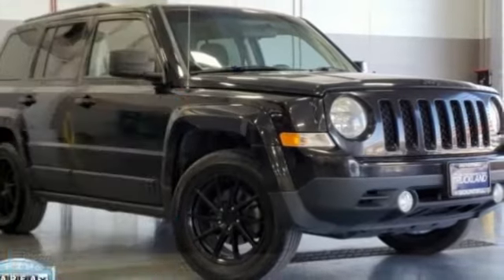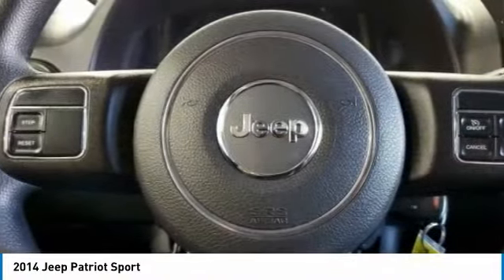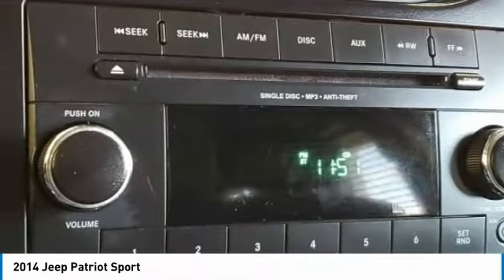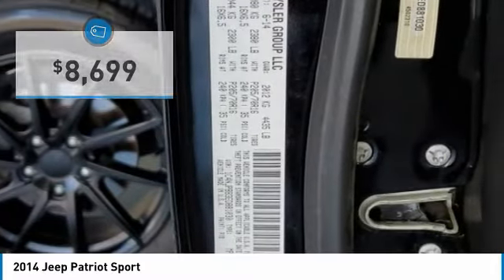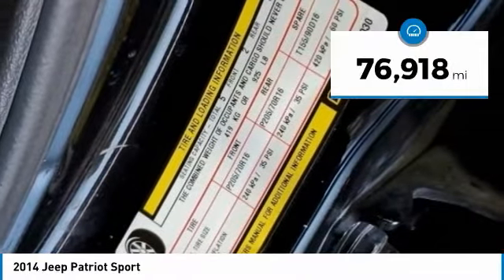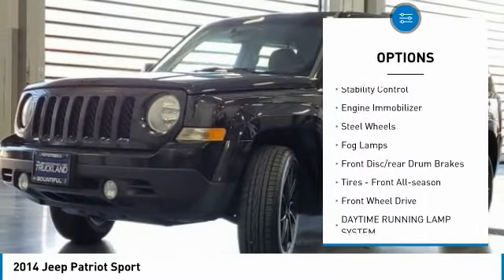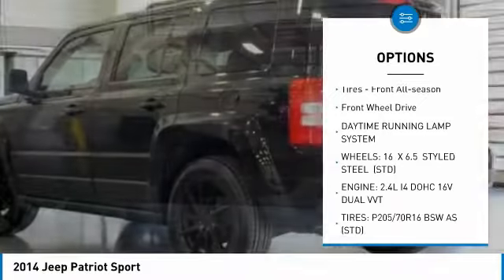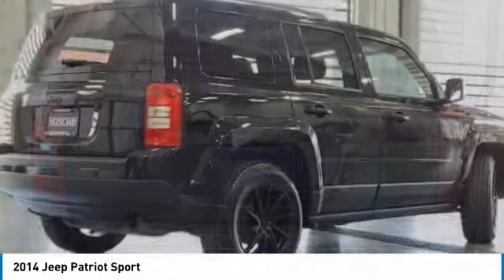2014 Jeep Patriot ED881030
2014 JEEP PATRIOT Bountiful, UT
Stock# ED881030

1800 S Main St.

New Price! KEYLESS ENTRY, ALLOY WHEELS. Recent Arrival! FWD Odometer is 5050 miles below market average! Clean CARFAX. 23/28 City/Highway MPG
Awards:
* 2014 IIHS Top Safety Pick * 2014 KBB.com 5-Year Cost to Own Awards Call, e-mail, or chat online with us for more details! Serving our customers in Sandy, Ogden, American Fork, West Valley City, Layton, Salt Lake City, Morgan, Provo, Bountiful, and all areas of the intermountain West for over 60 years. Come see us at 1800 S Main St Bountiful, UT 84010. Of all the used cars for sale in Utah this front wheel drive 2014 Jeep Patriot Sport features an impressive 4cyl, 2.4l, 172.0hp Engine with a Black Exterior with a Dark Slate Gray Interior. With only 76,918 miles this 2014 Jeep Patriot is your best buy in Salt Lake City, UT Region.

*TECHNOLOGY FEATURES:* This 2014 Jeep Patriot represents one of many of Performance Ford Lincoln Bountiful used vehicles for sale in Bountiful, UT and includes: U-connect Infotainment System, MP3 Compatible Radio, AM/FM Stereo, Outside Temperature Gauge, Single-Disc CD Player

*STOCK# ED881030* Performance Ford Lincoln Bountiful has this 2014 Jeep Patriot Sport ready for a quick sale today. Don't forget Performance Ford Lincoln Bountiful will buy or trade for your car, truck, SUV, van!

Performance Ford Lincoln Bountiful. You can also visit us at, 1800 South Main Street Bountiful UT, 84010 to check it out in person!

*MECHANICAL FEATURES:* This Jeep Patriot comes Factory equipped with an impressive 4cyl, 2.4l, 172.0hp engine, an transmission: 6-speed automatic transmission. Other Installed Mechanical Features Include Traction Control, Cruise Control, Tire Pressure Monitoring System, Intermittent Wipers, Rear Window Wiper, Power Steering, Variable Speed Intermittent Wipers, Tachometer

*INTERIOR OPTIONS:* Used car shoppers are lighting up the phones at our Bountiful, UT dealership over these interior options: Cloth Seats, Bucket Seats, Air Conditioning, Tilt Steering Wheel, Reading Light(s), Center Arm Rest, Vanity Mirrors, Rear Window Defroster, Split Folding Rear Seat

*Used Cars Salt Lake City:* with over 253 used cars for sale at our Bountiful, UT Ford dealership. Performance Ford Lincoln Bountiful has the used cars Utah shoppers trust for safety, reliability and service. This week you'll select from one of the 2 Jeep Patriot suvs like this Black 2014 Jeep Patriot Sport that we have in stock!